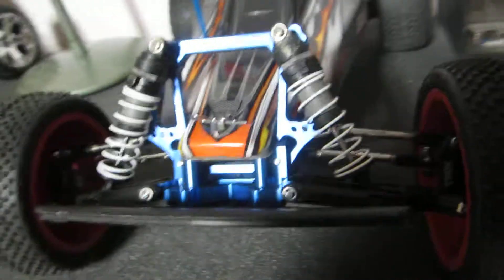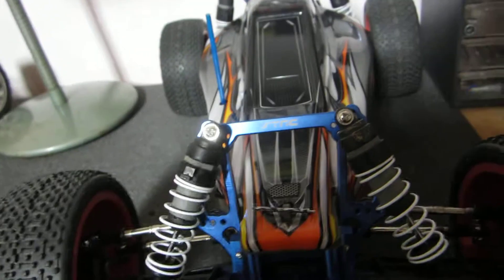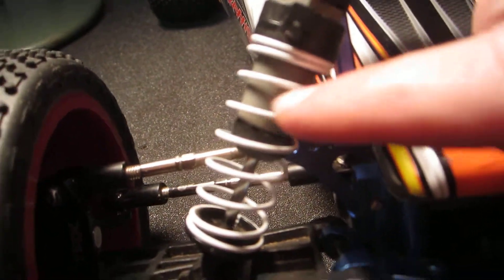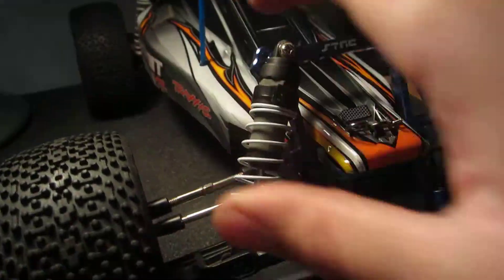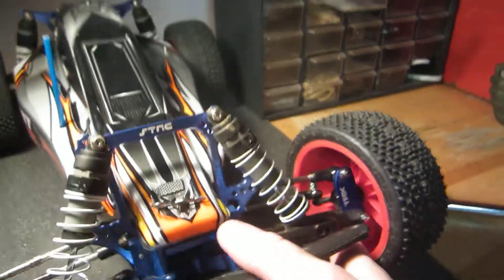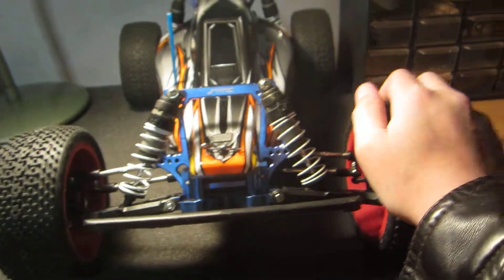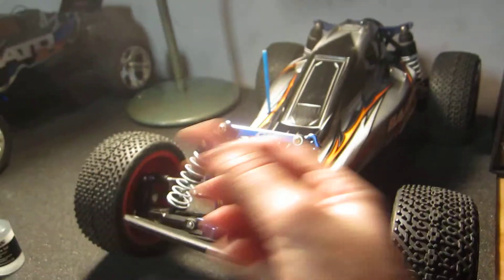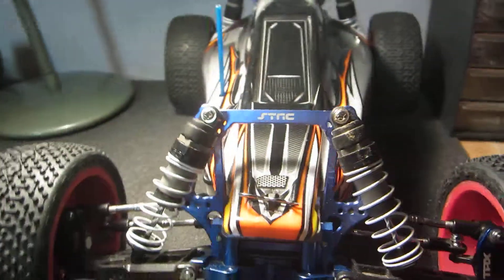Why shocks in a RC Car sound weird?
why shocks in a rc car sound odd